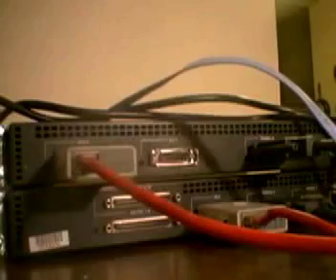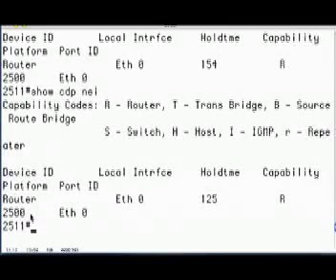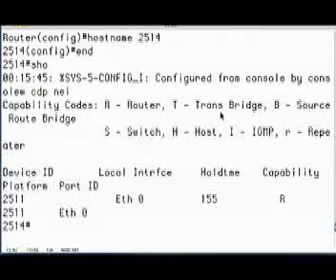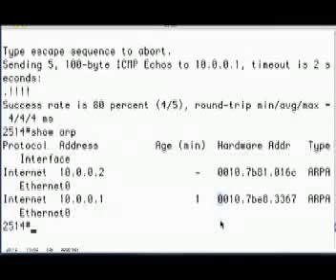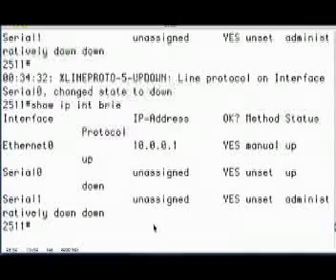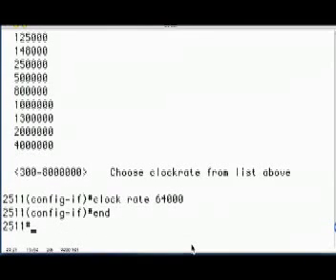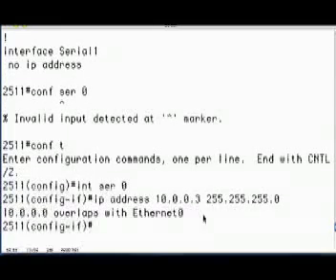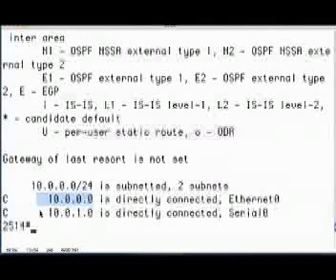Serial and ethernet point-to-point links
We cable and configure ethernet and synchronous serial point-to-point links.  In the next session these will be the “legs” of our triangle.

Cisco hands on training
Author: Darrell Root